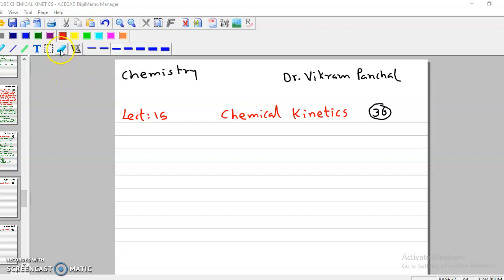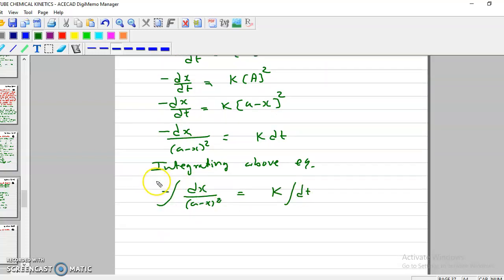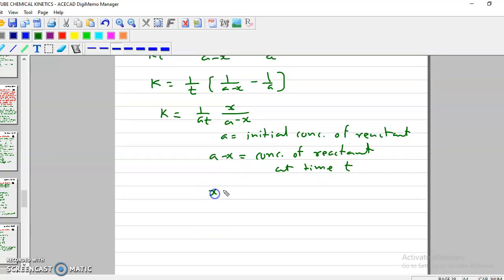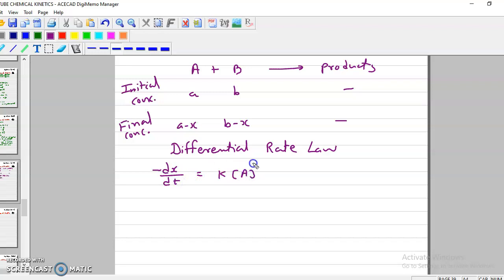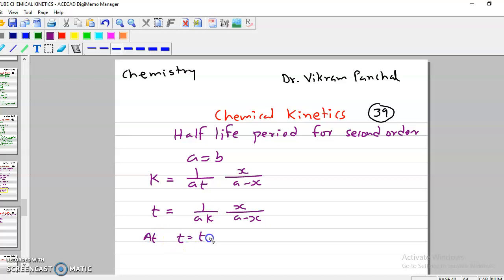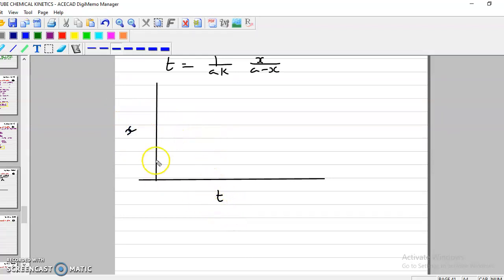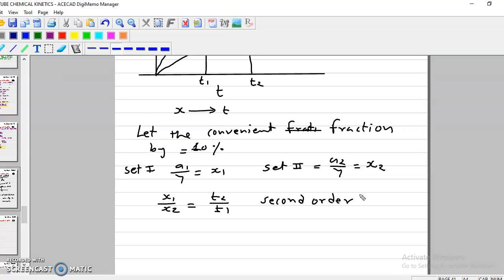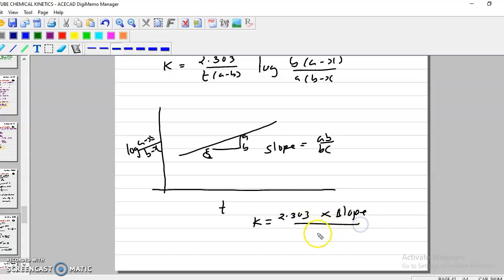CHEMICAL KINETICS LECT:15